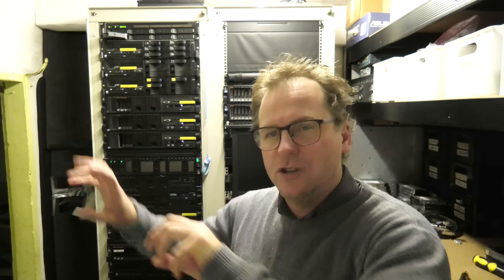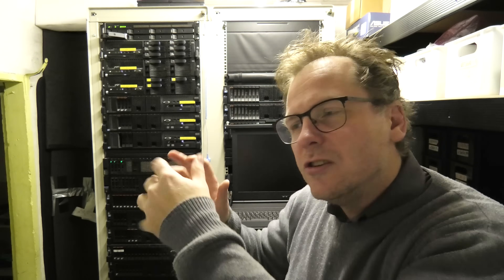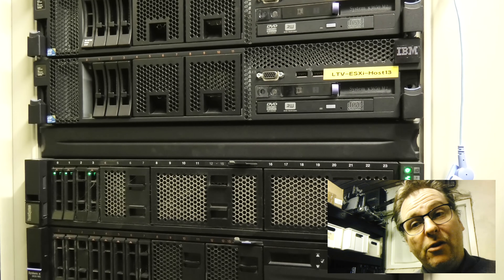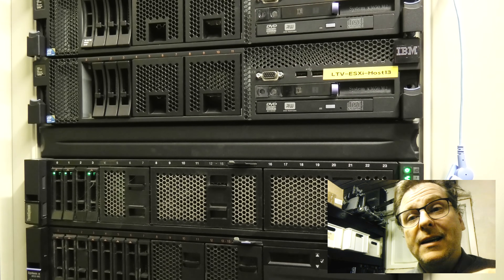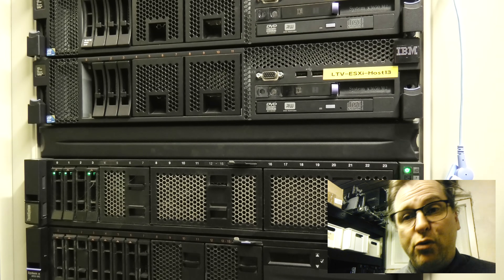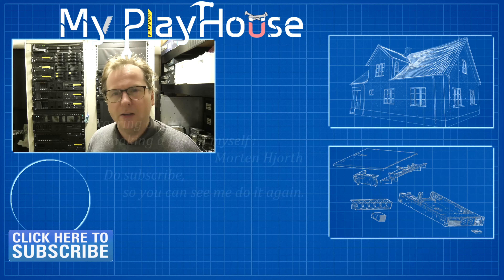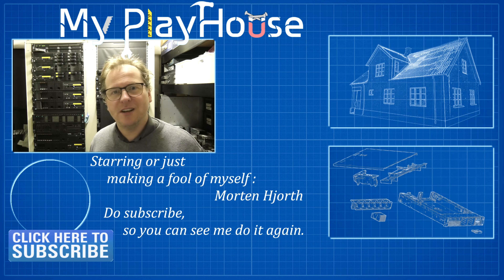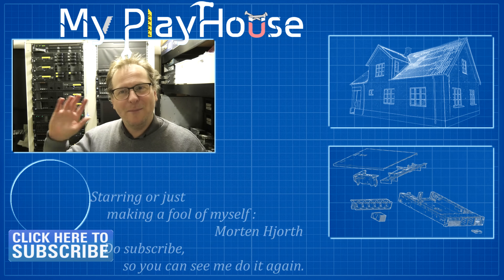Software Slavery, Vendor Lock In, Redundant, Clear Sky Strategy - 1334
This video is about,, how I have experienced, that you have need to run a redundant system setup on software solutions. To be able to negotiate fair prices, on large business critical.
If you use spicial vendor lock solutions, that makes it close to impossible to move over to another vendor,, you have put yourself in a terrible negotiation situation.